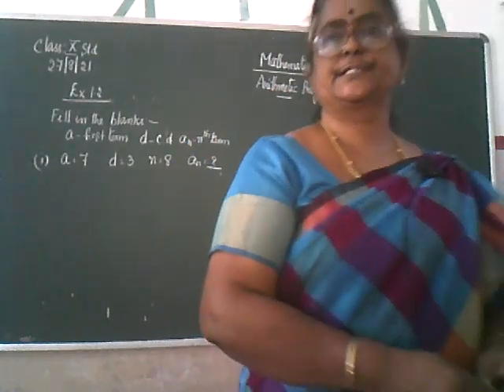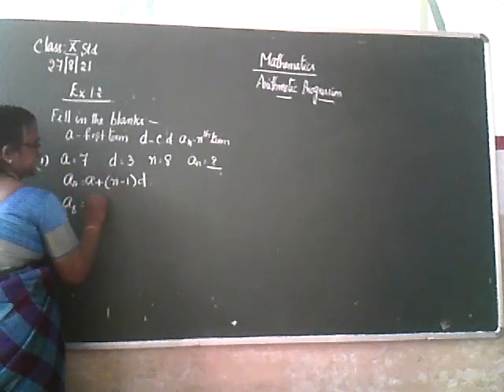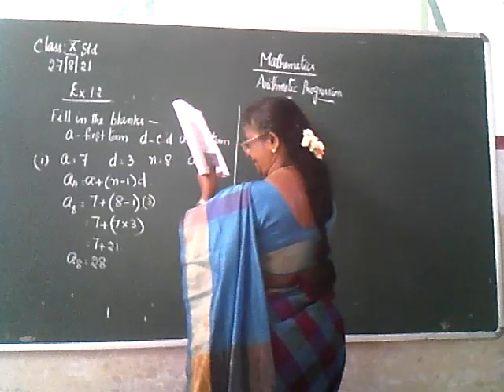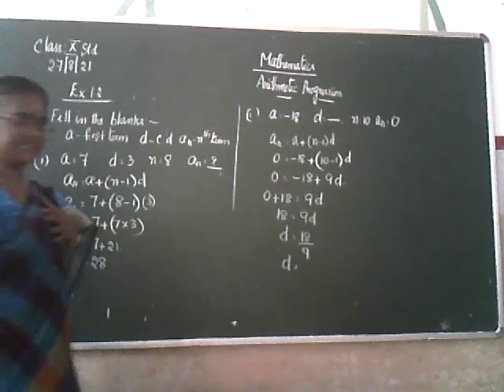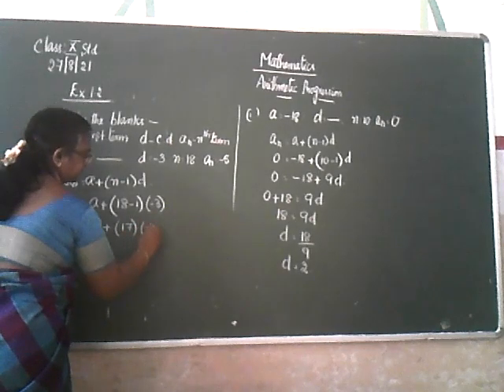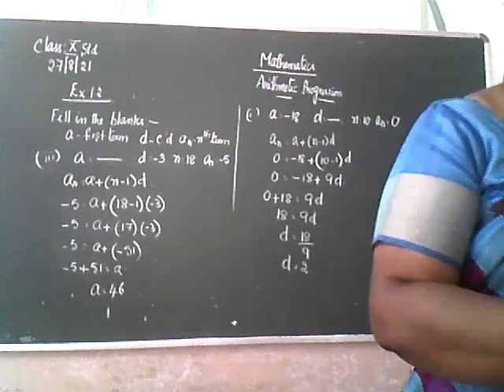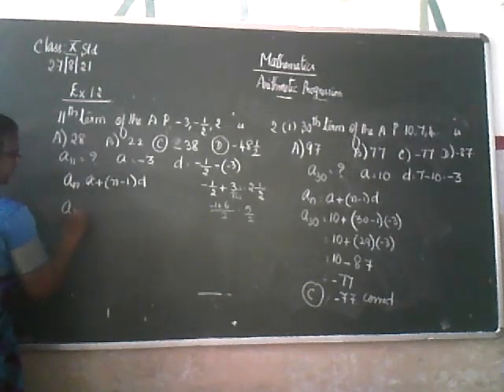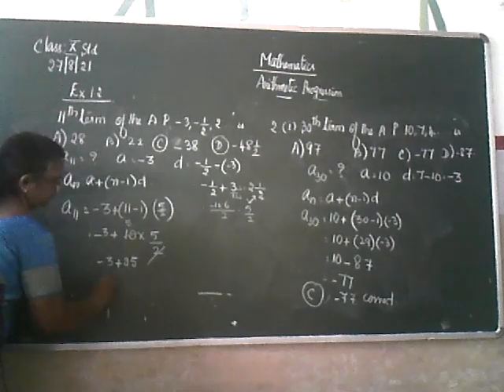10th std 27th august